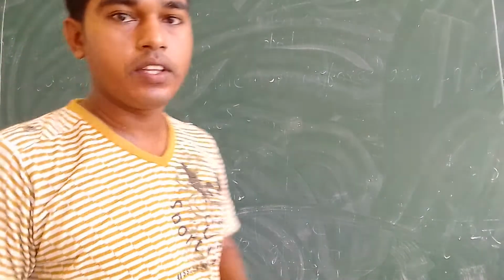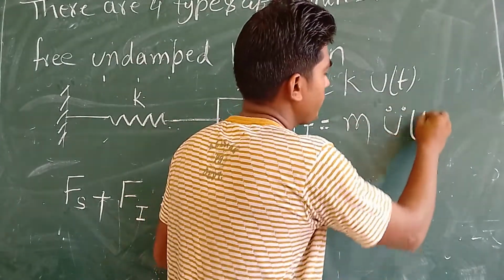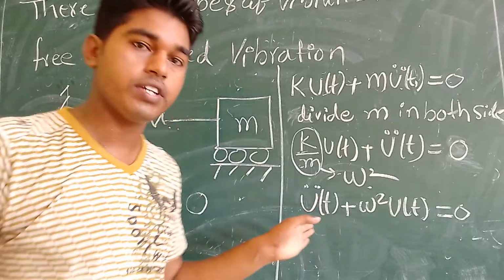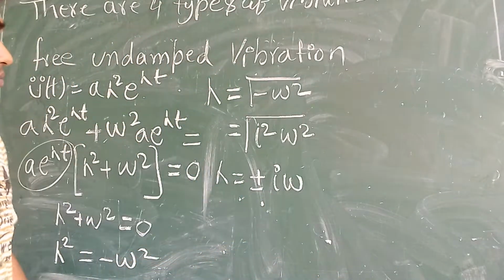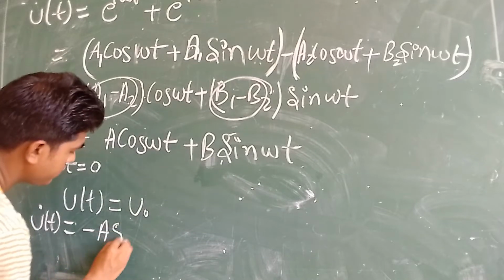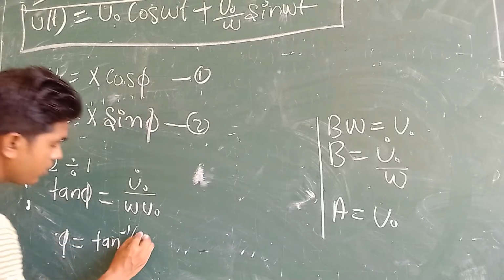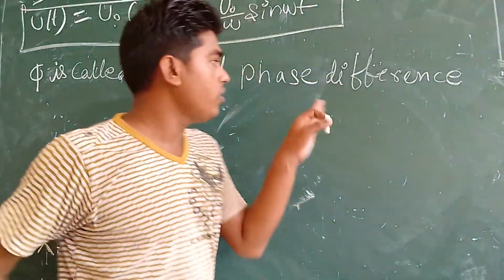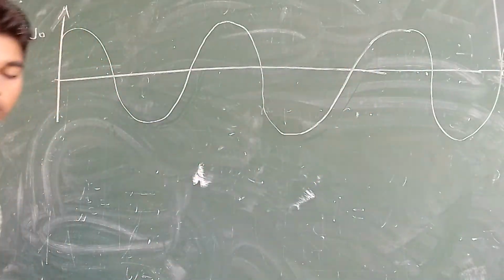HOW TO SOLVE FREE UNDAMPED VIBRATION STRUCTURAL DYNAMICS BY RAVI SIR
west bangol_goveronment
west bangol_goveronment_engineering_college